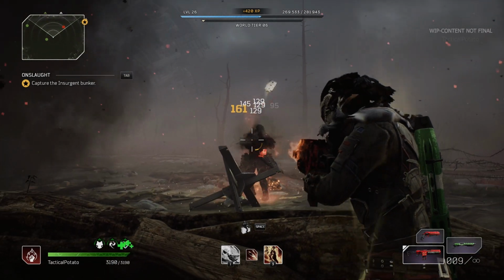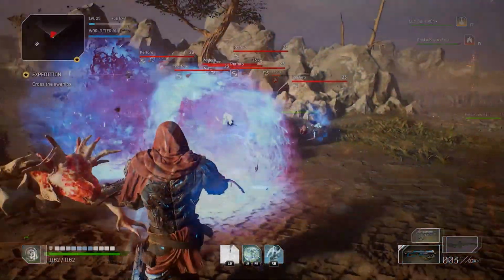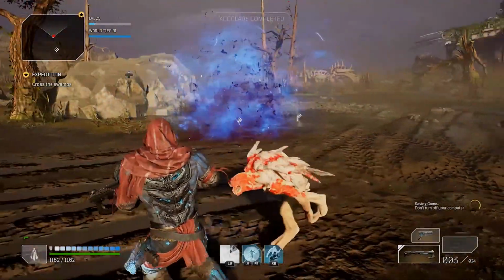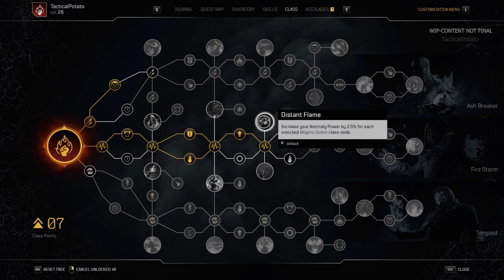This Game Looks & Feels Really Good - Outriders 4K Gameplay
My time playing Pyromancer was a lot of fun. I'll do a more in depth video of it later this week.

🎶 Music 🎶:
🎵 Work Undone - Pearce Roswell

OUTRIDERS is a story-driven RPG-Shooter that will put the player in the shoes of an Outrider, the last hope of the human race trapped on Enoch, a dangerous and untamed planet. The campaign can be played entirely in a single-player, or in co-op with up to three players.